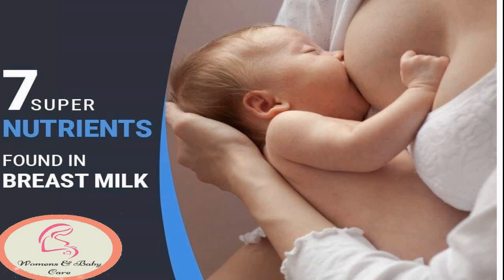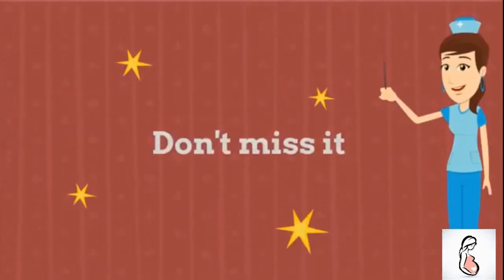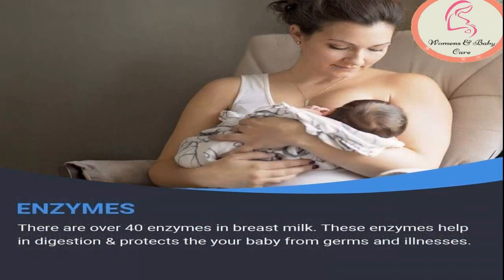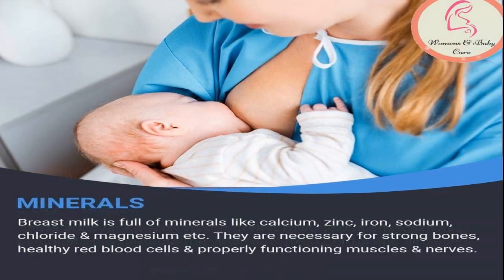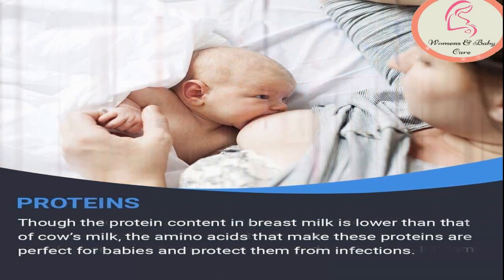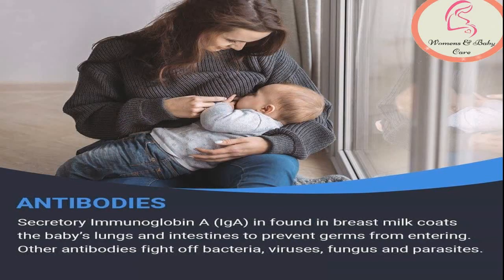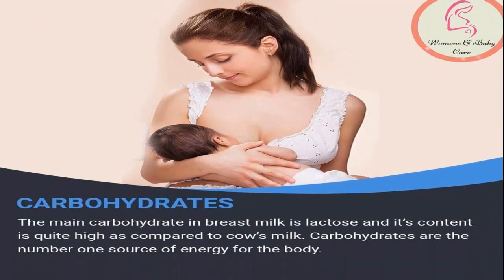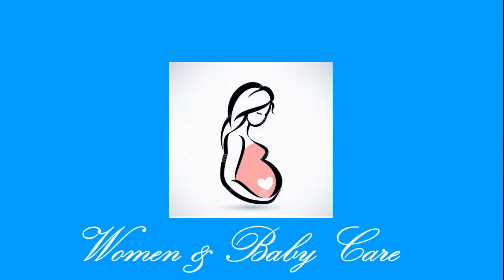7 nutrients found in breastmilk by Women & Baby Care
a video on 7 nutrients found in breastmilk by women and baby care. The following video is a brief overview of the components of breast milk and the nutrients found in breastmilk it provides for your baby infant nutrition.

first nutrients found in breastmilk is vitamins
The amount and types of vitamins in breast milk is directly related to the mother’s vitamin intake.  This is why it is essential that she gets adequate nutrition, including vitamins.  Fat-soluble vitamins, including vitamins A, D, E, and K, are all vital to the infant’s health.

Water-soluble vitamins such as vitamin C, riboflavin, niacin, and pantothenic acid are also essential. Because of the need for these vitamins, many healthcare providers and lactation consultants will have nursing mothers continue on prenatal vitamins..

Second nutrients found in breastmilk is enzymes
More than 40 enzymes. Enzymes are catalysts that speed up chemical reactions in the body. The ones in your milk have jobs such as aiding your baby’s digestion and immune system, as well as helping her absorb iron.

third nutrients found in breastmilk is minerals
Breast milk is full of minerals. Some of the minerals in your breast milk are iron, zinc, calcium, sodium, chloride, magnesium, and selenium.

Minerals, like vitamins, are needed for healthy growth and development. They help to build strong bones, make red blood cells to transport oxygen through the body, and keep muscles and nerves functioning properly.

fourth nutrients found in breastmilk is fats
Human milk also contains fats that are essential for the health of your baby.  It is necessary for brain development, absorption of fat-soluble vitamins, and is a primary calorie source.  Long chain fatty acids are needed for brain, retina, and nervous system development.  They are deposited in the brain during the last trimester of pregnancy and are also found in breast milk.

fifth nutrients found in breastmilk is proteins
Human milk contains two types of proteins: whey and casein.  Approximately 60% is whey, while 40% is casein.  This balance of the proteins allows for quick and easy digestion.  If artificial milk, also called formula, has a greater percentage of casein, it will be more difficult for the baby to digest.  Approximately 60-80% of all protein in human milk is whey protein.  These proteins have great infection-protection properties.

sixth nutrients found in breastmilk is antibodies
Antibodies, also known as immunoglobulins. There are five basic forms of antibodies and all of them can be found in your milk.8 They protect your baby against illnesses and infections by neutralising bacteria and viruses.

and lastly, seventh nutrients found in breastmilk is carbohydrates
Lactose is the primary carbohydrate found in human milk.  It accounts for approximately 40% of the total calories provided by breast milk. Lactose helps to decrease a large number of unhealthy bacteria in the stomach, which improves the absorption of calcium, phosphorus, and magnesium.  It helps to fight disease and promotes the growth of healthy bacteria in the stomach